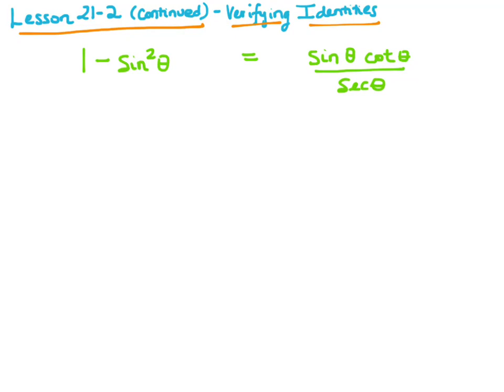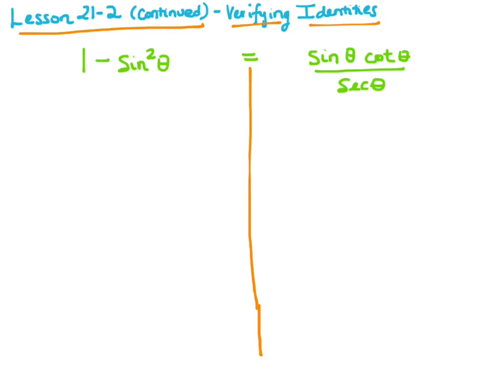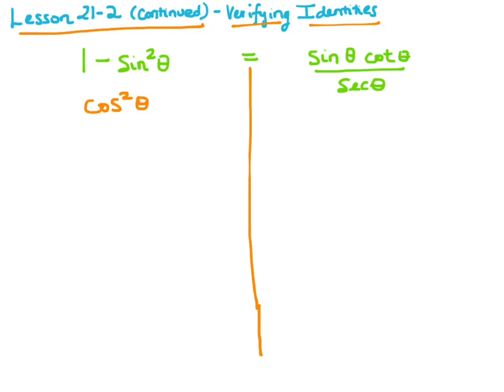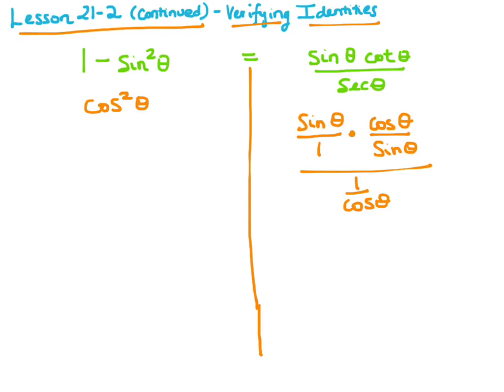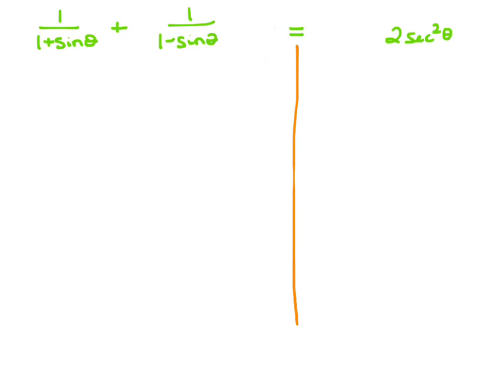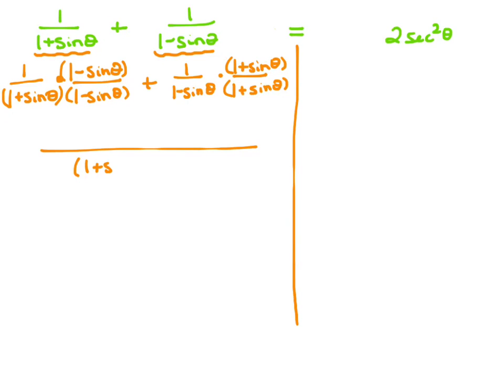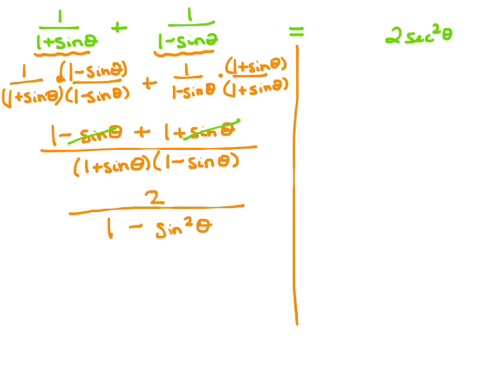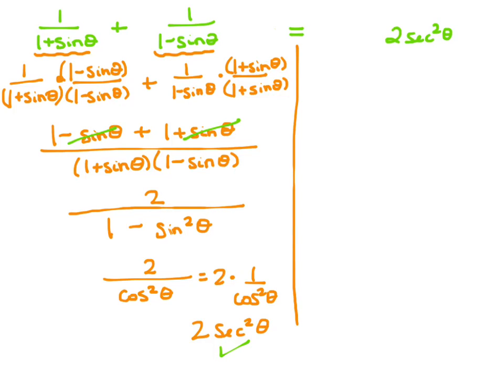03 10 Verifying Identities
This video was created for students in Mrs. Nicholson’s Pre-Calculus classes at North Side High School, Fort Worth, TX.  The video covers two examples of verifying identities.